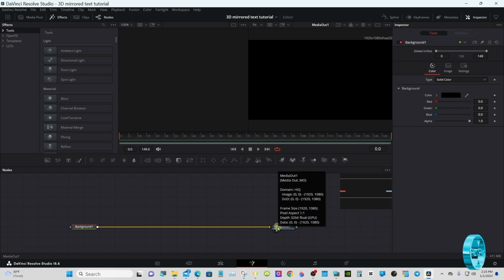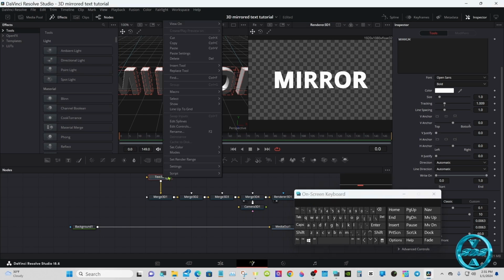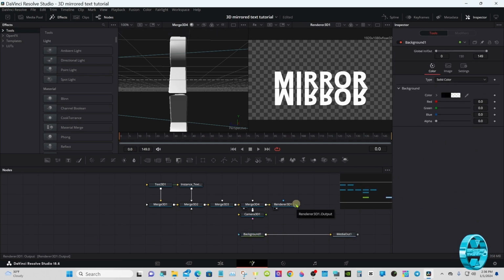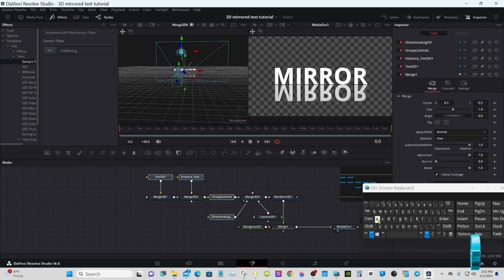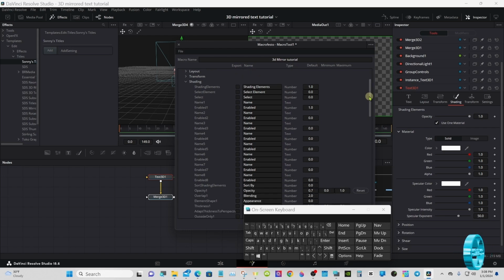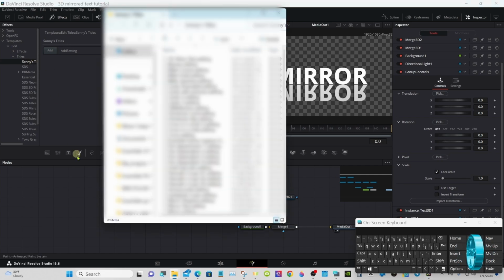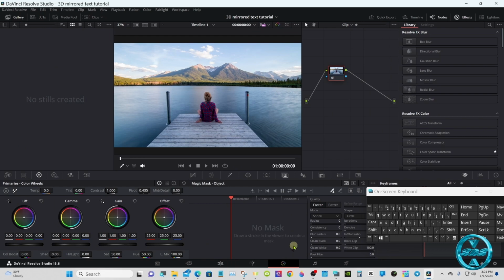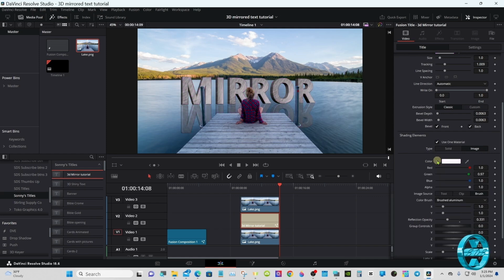Unleash the Power of DaVinci Resolve 18.6: Make this 3D mirror text. FREE PRESET.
Learn how to unleash the power of DaVinci Resolve 18.6 with a FREE 3D Mirror Text Preset Update! I'll show you how to create reflective 3D text and make a macro for easy reuse.